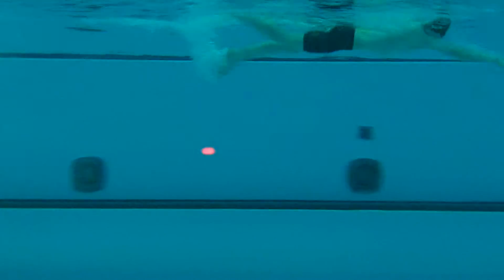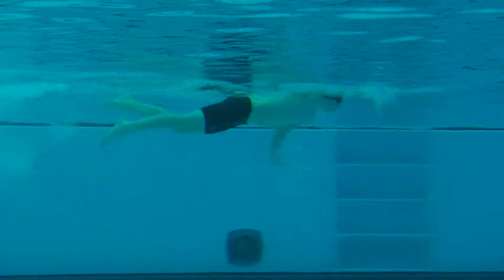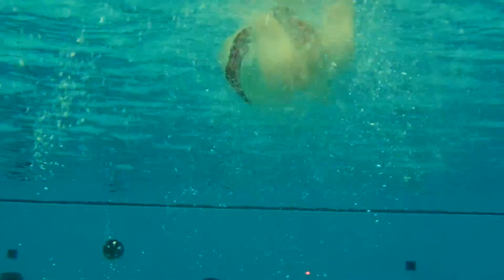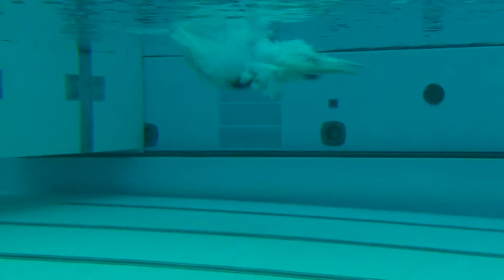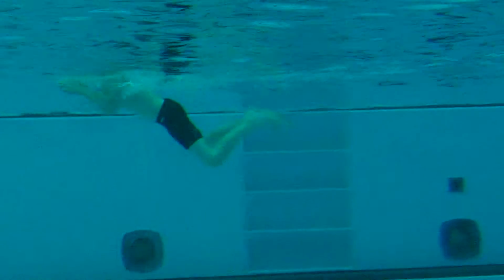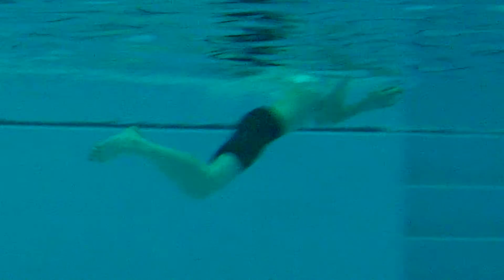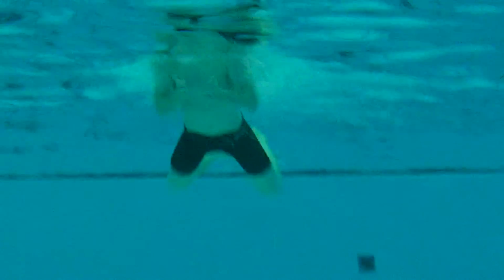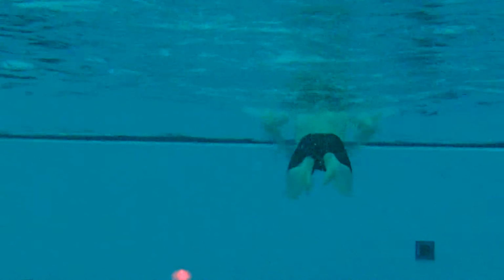James Bush Camp 2014 viewed